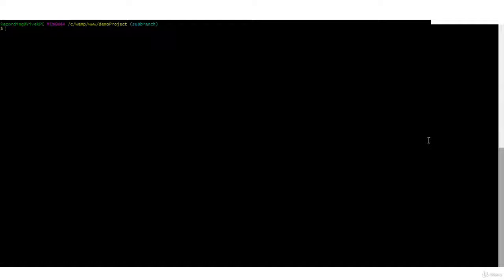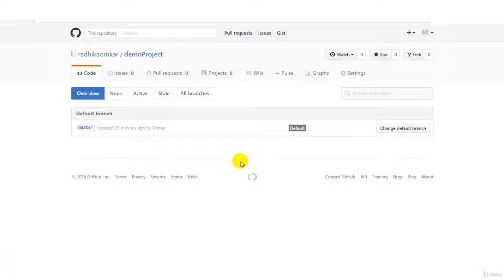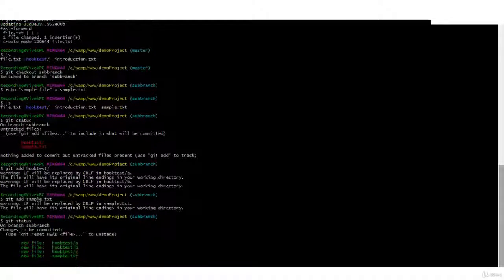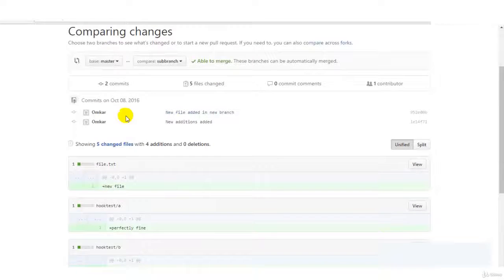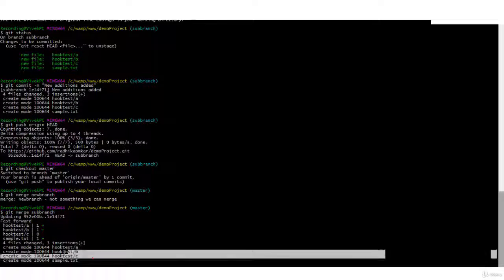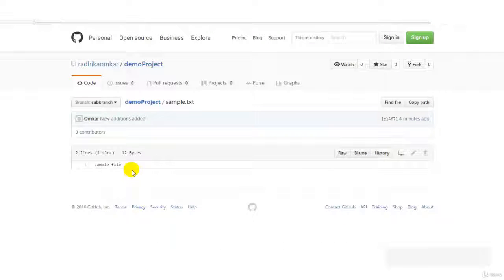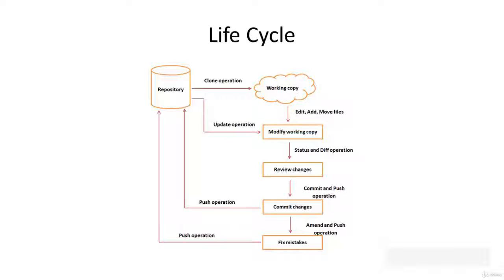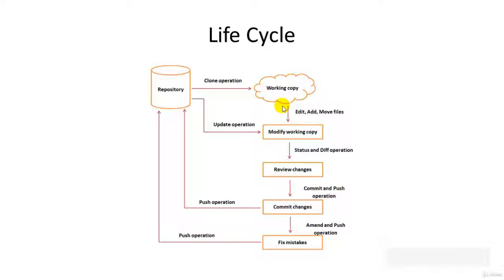21 GitHub Operations and Git Life Cycle